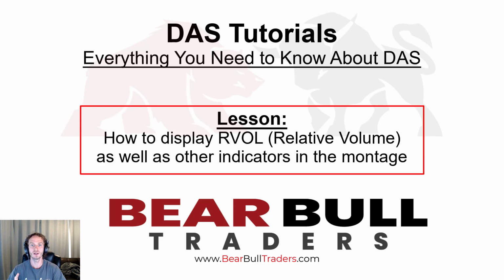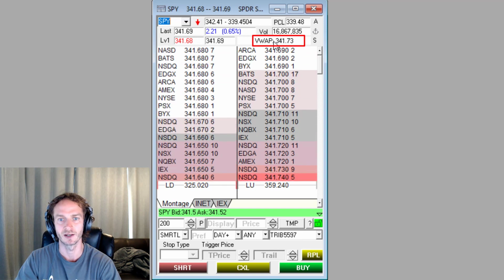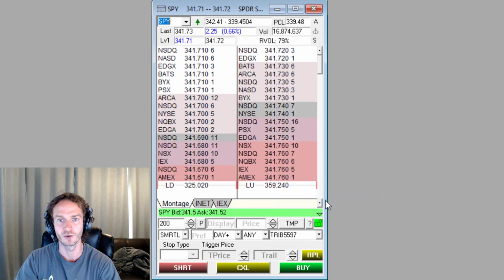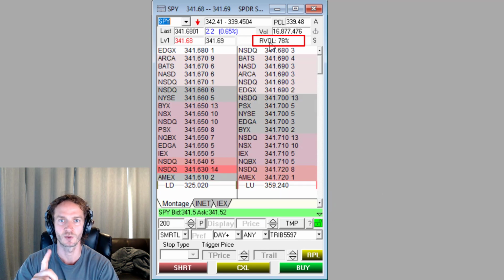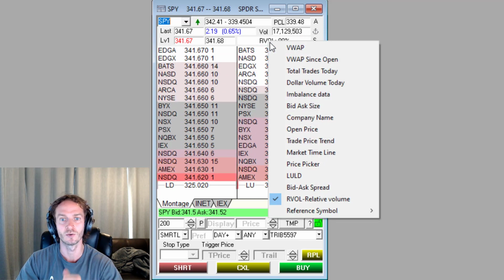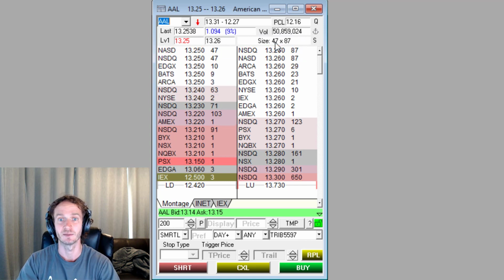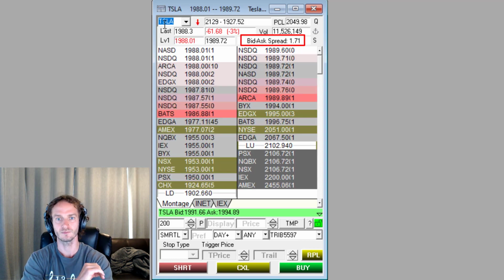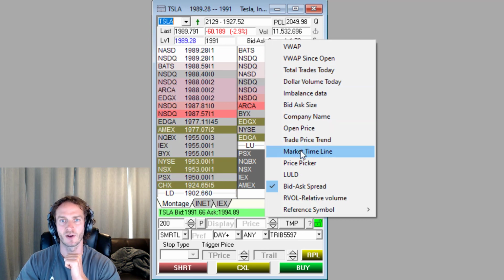How to Display RVOL indicator in DAS Trader Charts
In this video, William shows how to display RVOL indicator in DAS Trader Charts.